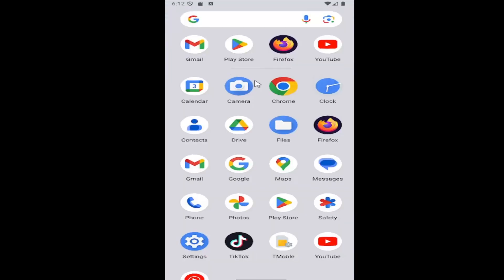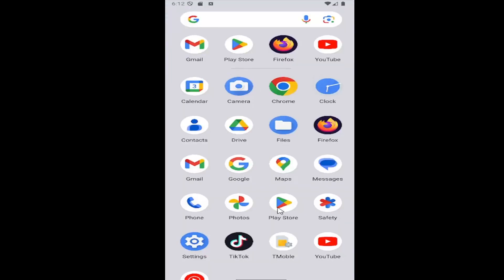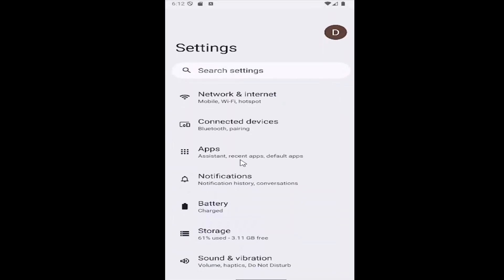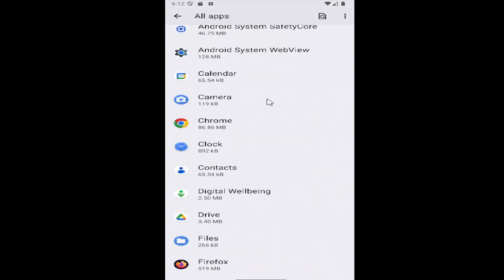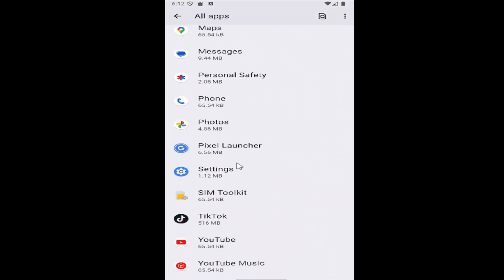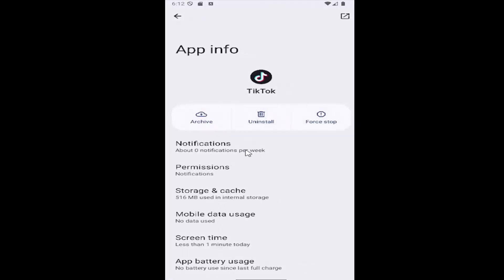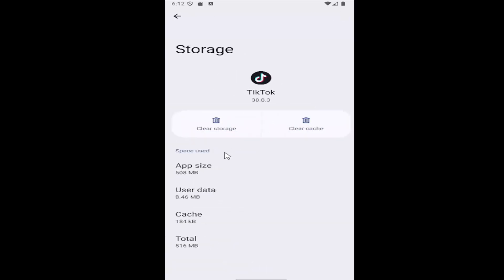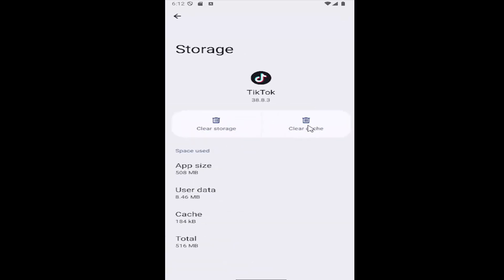How To Clear Cache On TikTok! (Tutorial)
This tutorial explains how to clear the cache on the TikTok app to improve performance and free up storage on your device. Clearing the cache can help resolve issues like slow loading times or outdated content, ensuring a smoother and faster TikTok experience. By following the easy steps provided, users can remove unnecessary cached data without losing personal information or settings. This simple action helps optimize the app, ensuring it runs efficiently and stays up to date.

Issues addressed in this tutorial:
how to clear cache on tiktok
what happens when you clear cache on tiktok
how to clear cache on tiktok without opening the app
what will happen if i clear cache on tiktok
how to clear the app video cache on tiktok